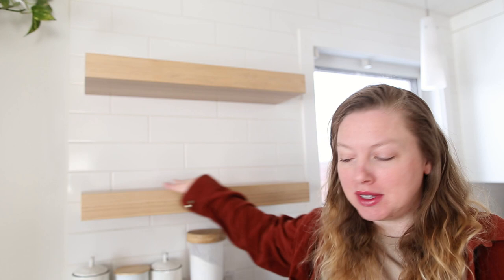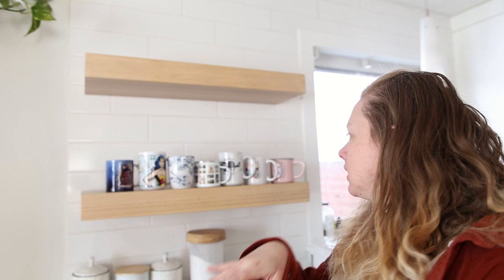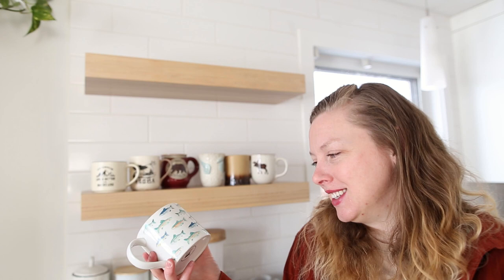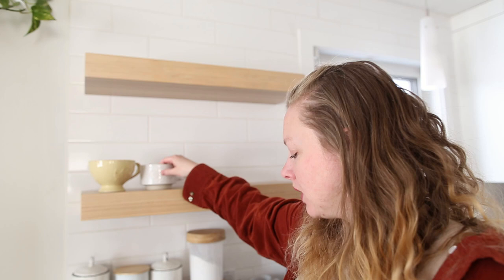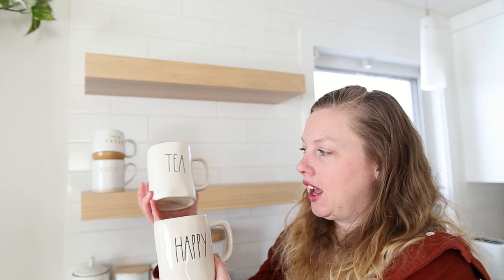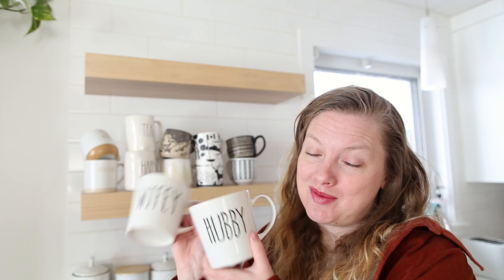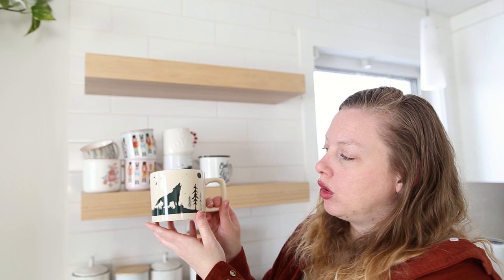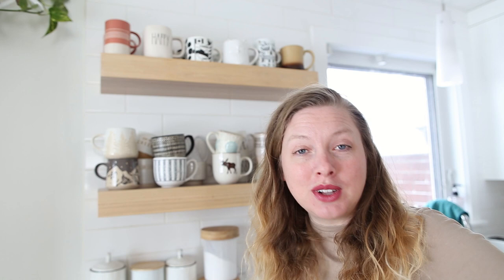My Mug Collection on Display!!